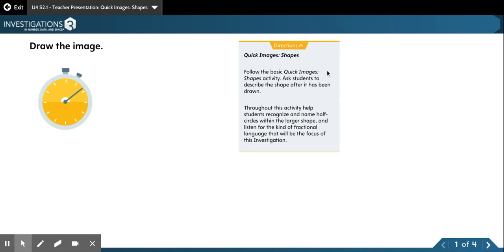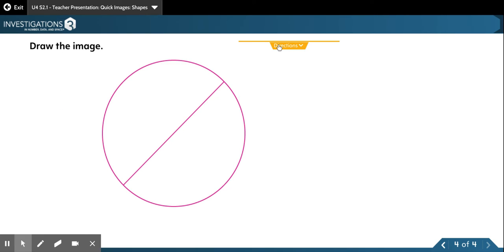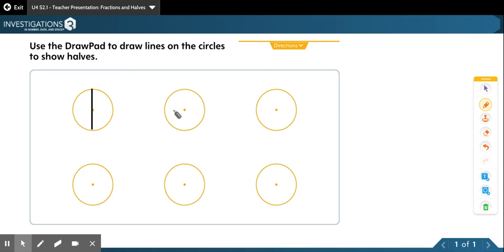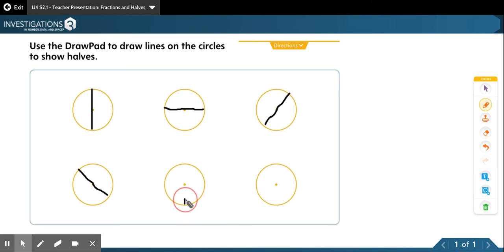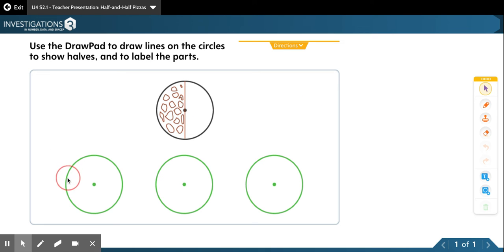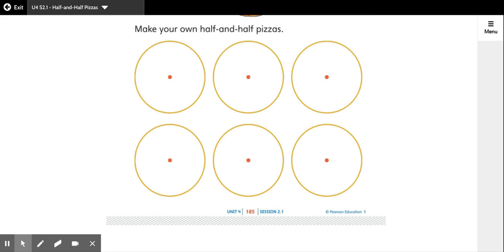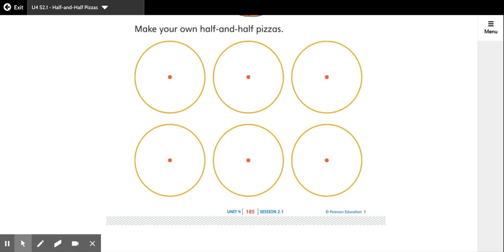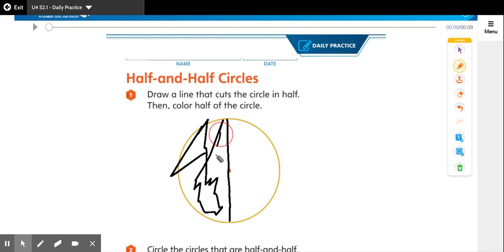Math 1/2 shapes